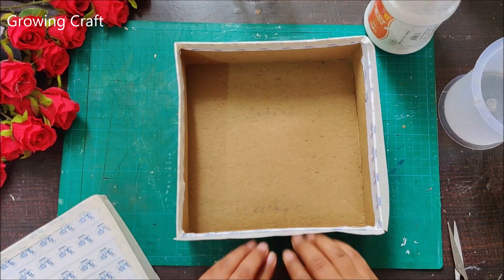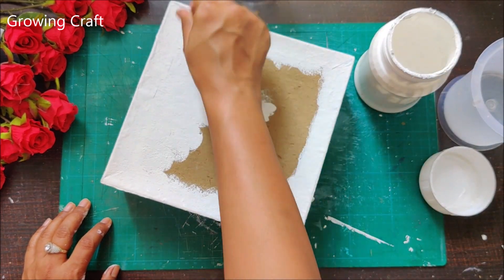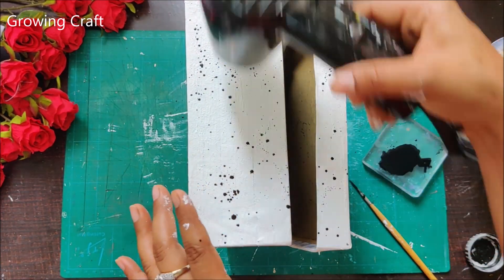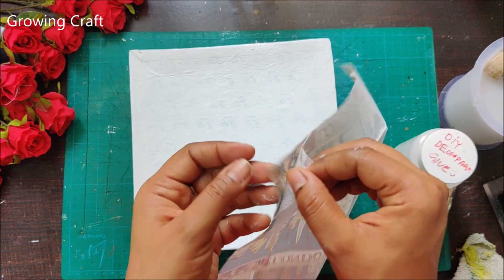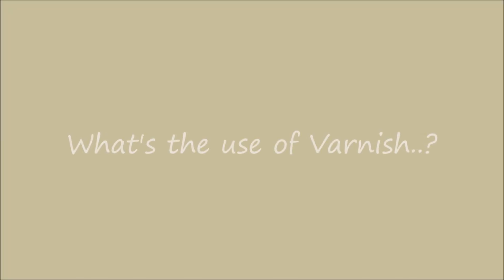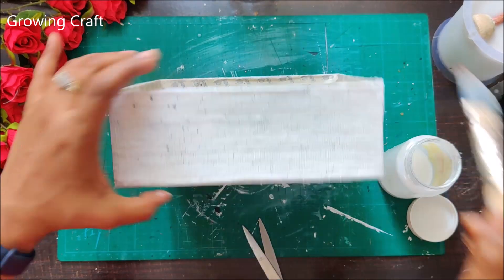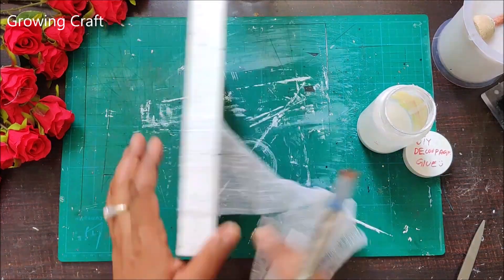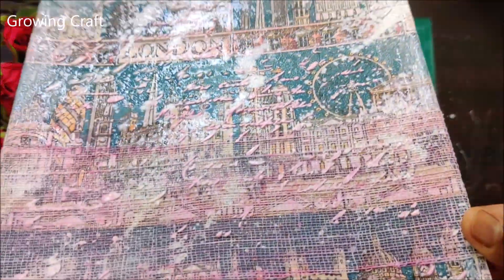Big Decoupage tutorial DIY How to make old wood texture I Image Transfer at home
Hugs!